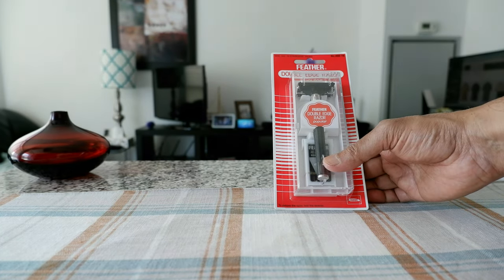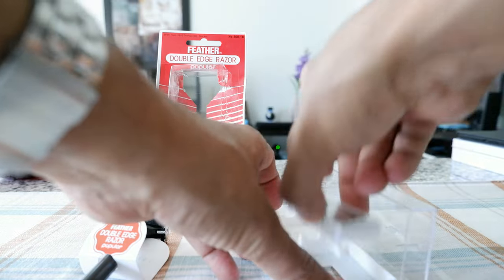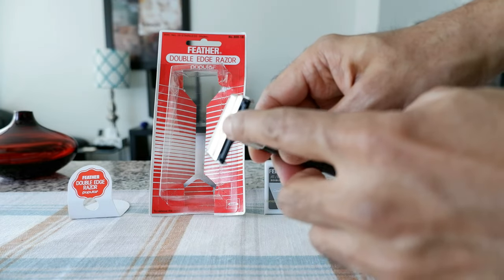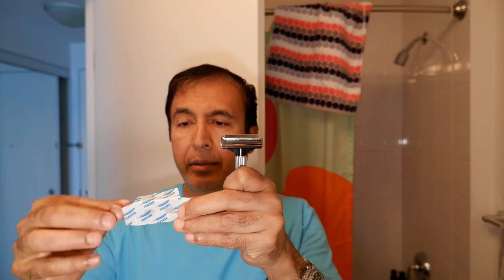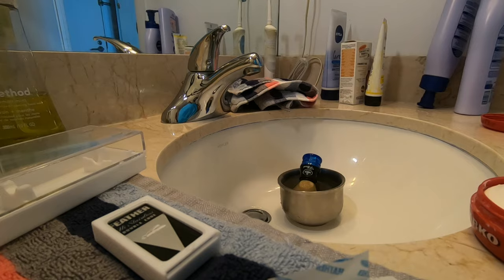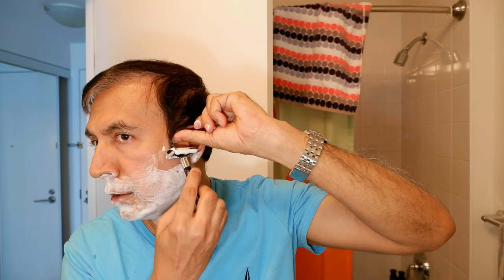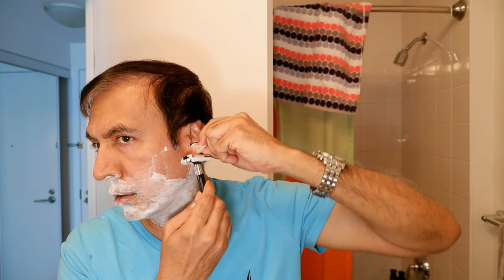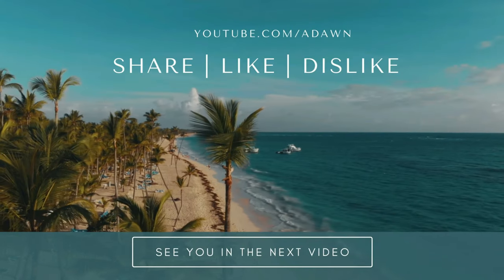Made In Japan Feather Safety Razor | Best Popular Double Edge Safety Shaving Razor Unboxing & Review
Feather Double Edge Shaving Razor | Best Cheap Beginners Safety Razor

Feather Double Edge Shaving Razor is an inexpensive DE razor for wet shaving. I wanted to try the classic Feather Double Edge Shaving Razor because of its low price to see if it's really worth it.

In today's video, I will share my shaving experience with Feather Double Edge Shaving Razor.

Chapters:
0:00 Intro
0:15 Why I Bought Feather Double Edge Shaving Razor
1:40 Unboxing - Feather Double Edge Shaving Razor
3:50 Shaving With A Feather Double Edge Shaving Razor
13:20 Conclusions - Feather Double Edge Shaving Razor